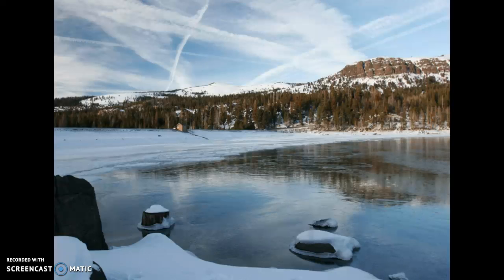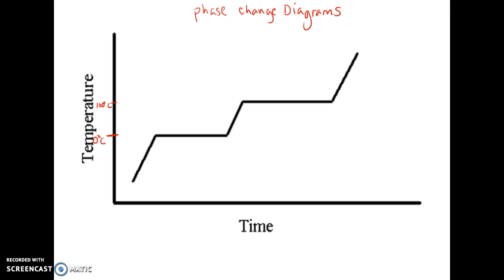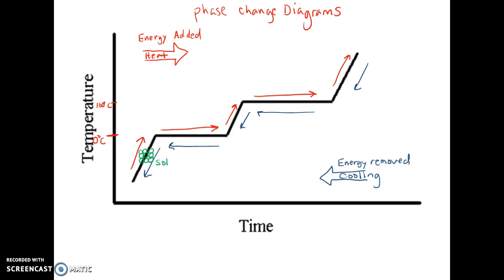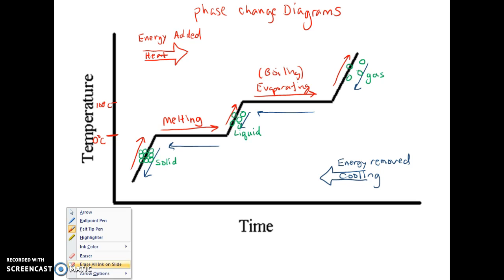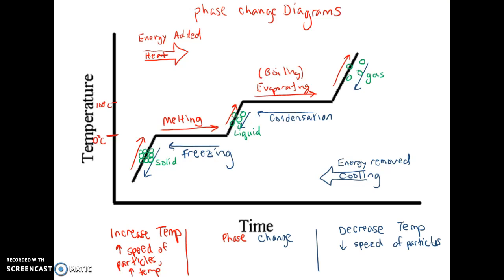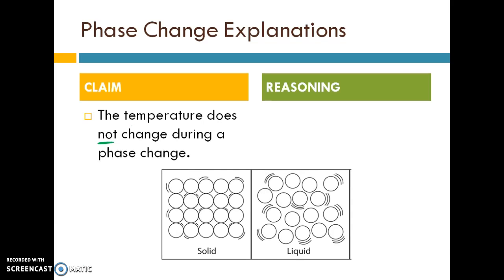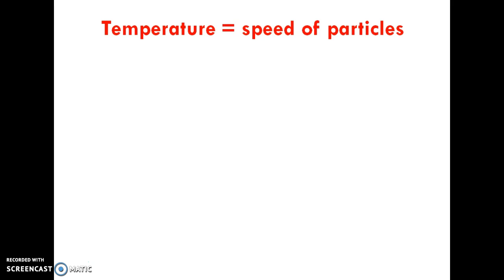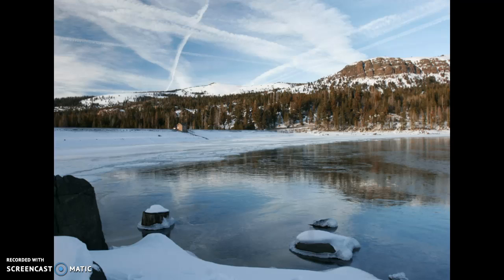Phase Change Diagrams